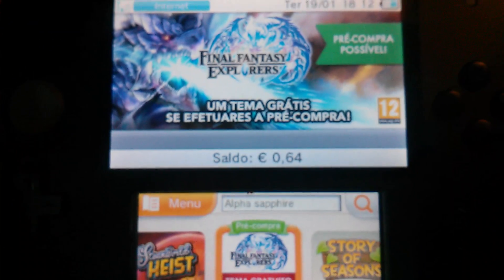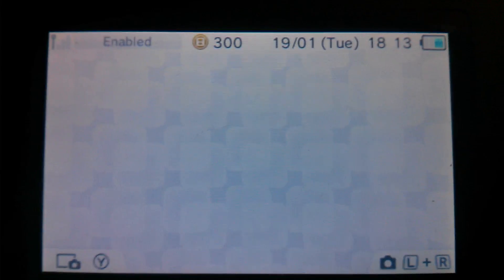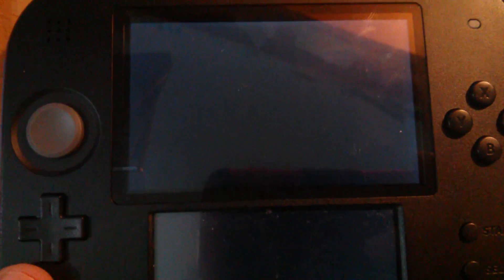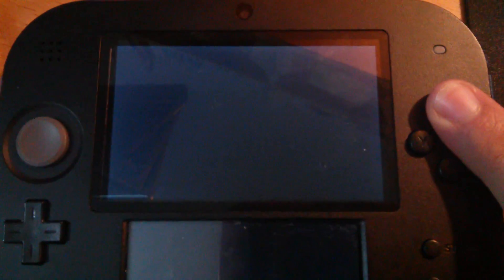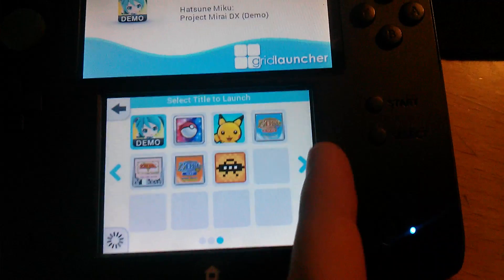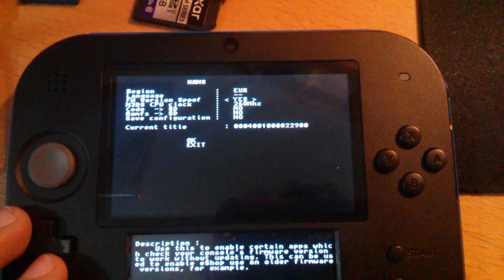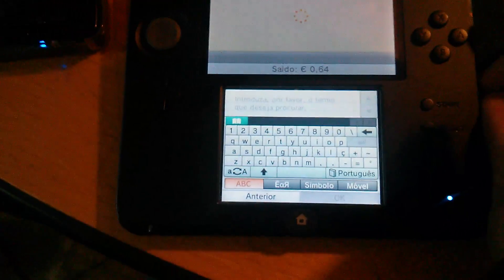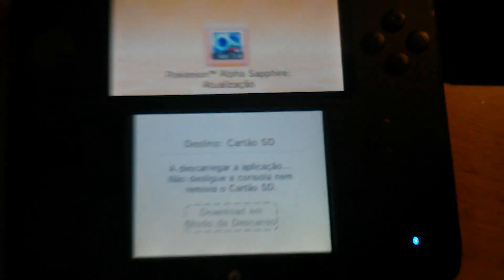[TUTORIAL]Accessing eShop on old Firmware (10.3.0-28)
There are reports of this not working on the new3DS family.
READ THIS!
Note that some users (of any 3DS model) get an error upon attempting to download stuff. It only seems to affect certain apps.
I, on an o3DS, got that error when trying to update Tomodachi Life, but I was able to install Etrian Odyssey 2 Untold Demo.
It might have to do with Tomodachi being a CIA. I recommend you uninstall the game (make a savedata backup if you want), re-download it from the eShop, and then update.

Works on 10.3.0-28E. At this moment, latest firmware is 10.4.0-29E.

EQRaffle: Get free skins! (CODE: GNMPOLICEMATA)

You can give me anything here :D (If I get cases/keys/skins for CSGO, I may do a giveaway and thank you :D)